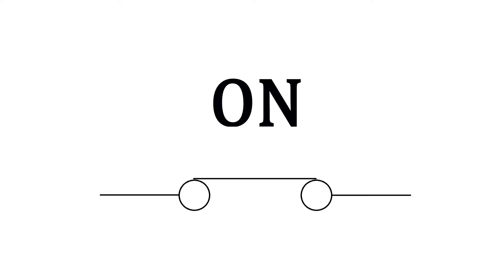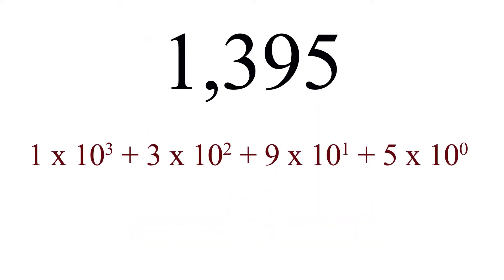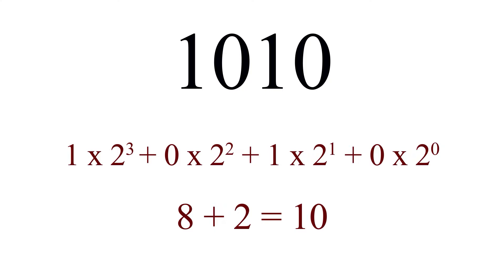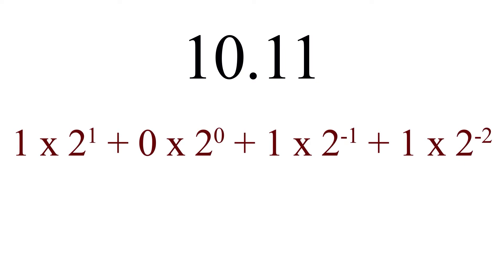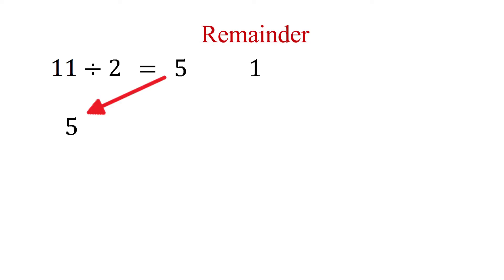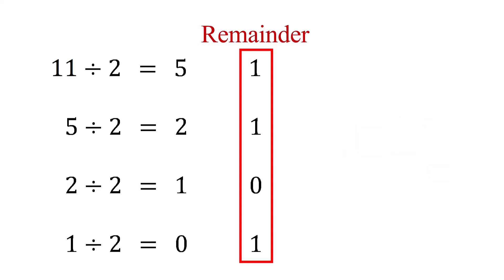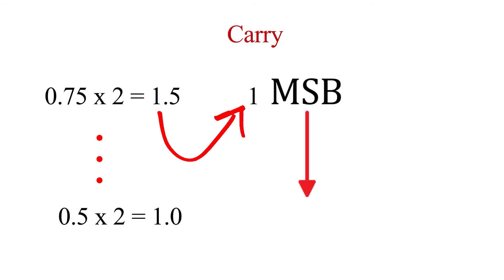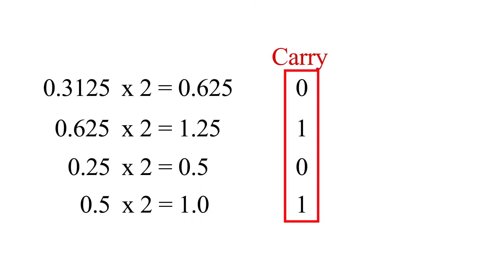Unit 2-2 Binary Numbers | DIGITAL FUNDAMENTALS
The basics of the binary number system, aka base 2 number system including how to convert decimal numbers to binary and binary numbers to decimal.  From Chapter 2 in “Digital Fundamentals” by Thomas L. Floyd.
Reference: pp. 53-59
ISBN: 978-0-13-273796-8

Minds: @MindDistillery
BitChute: MindDistillery